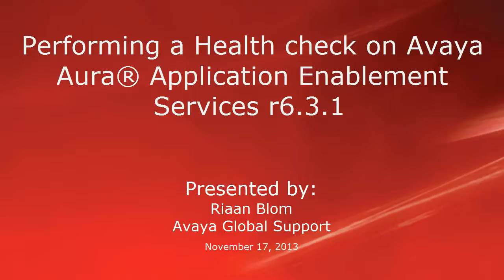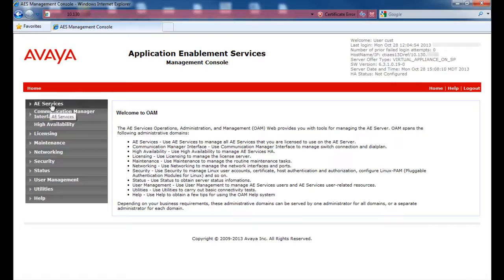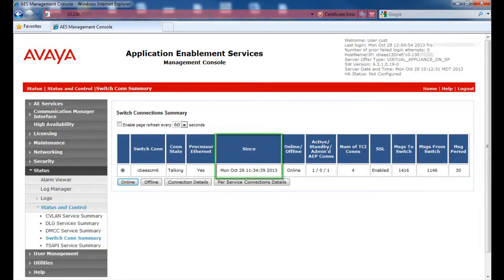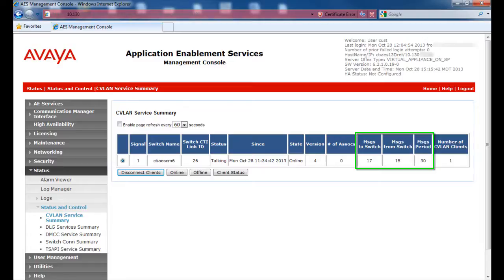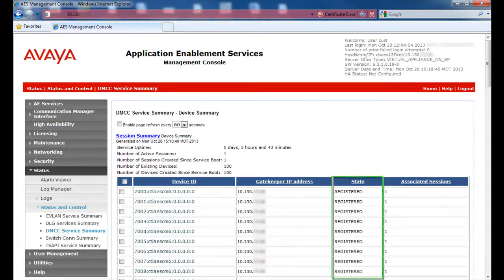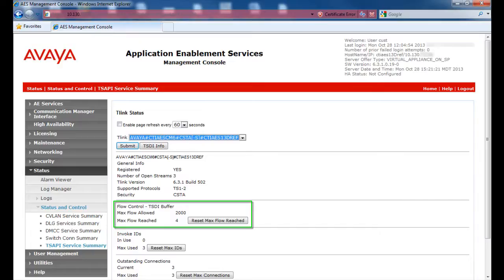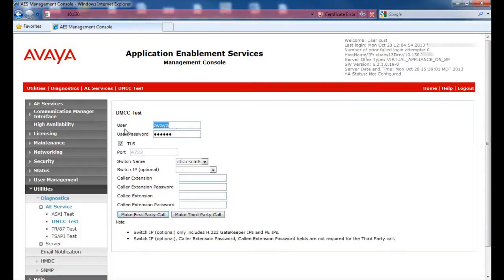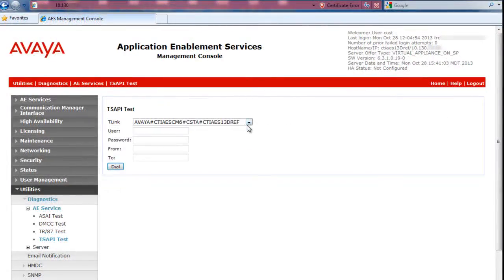Performing a Health check on Avaya Aura® Application Enablement Services r6.3.1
Performing a Health check on Avaya Aura® Application Enablement Services (AES) r6.3.1 covers checking core parts of the application for status and functionality.